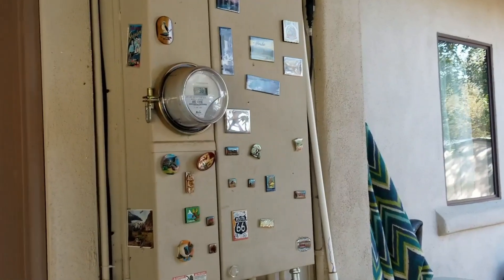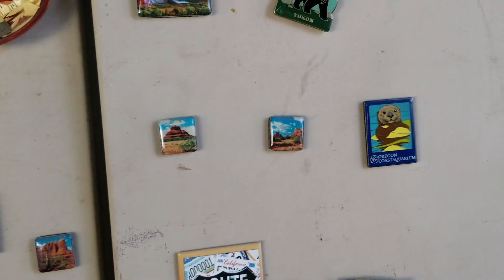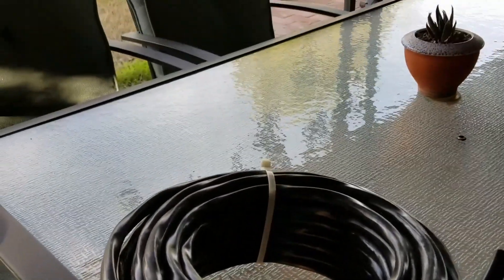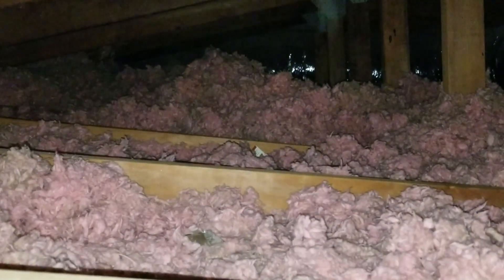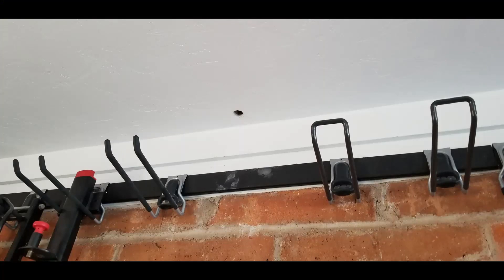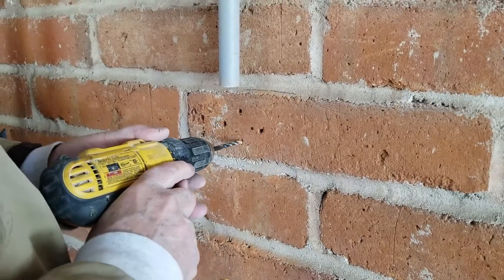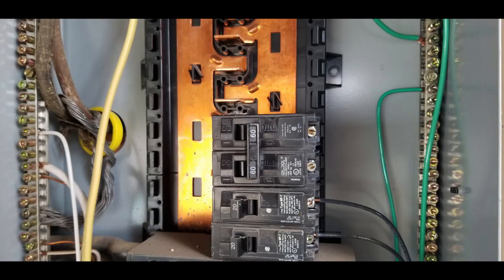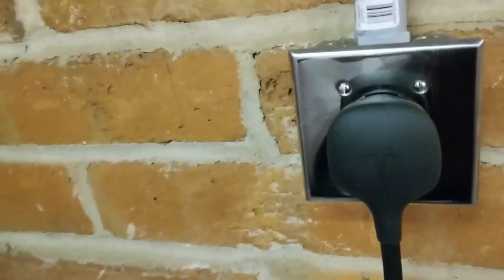running 240v power to garage to charge my Tesla Model 3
Want to buy a Tesla? you can use this code for whatever Tesla is currently offering.  They change the program frequently but it is usually free supercharging credits:

I have been using 120v to charge my Tesla Model 3 at the very slow 5mph, now with the 240v power supply I can charge at 30mph.